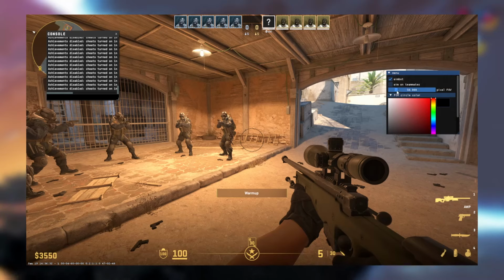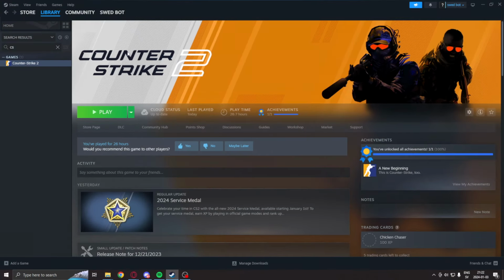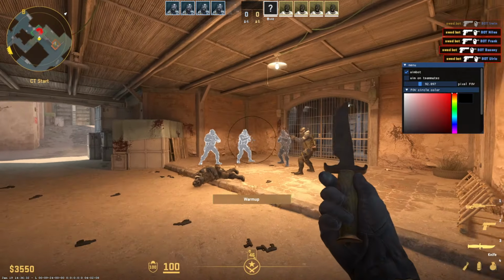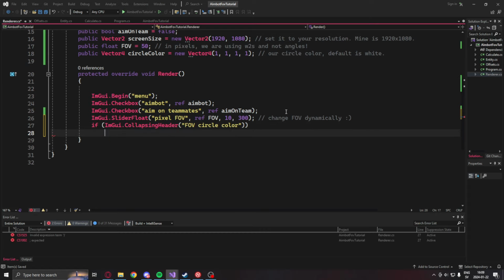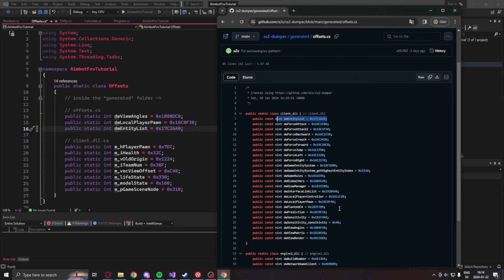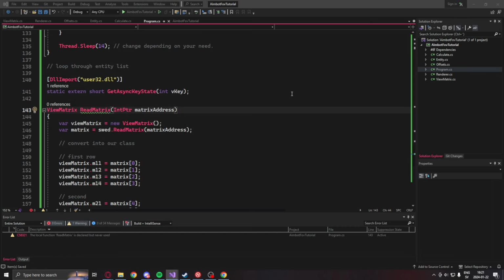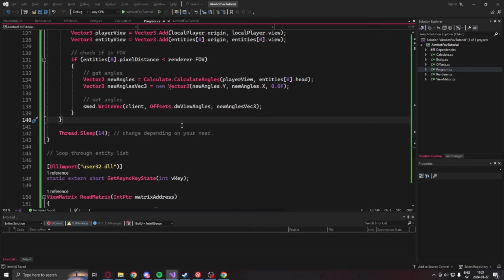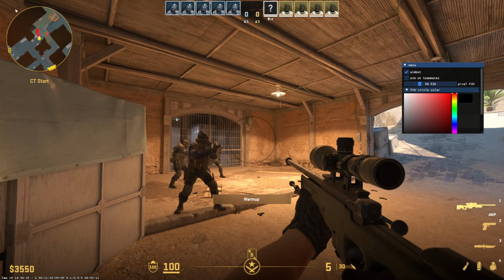Counter Strike 2 External FOV Aimbot in C# .NET! [ Tutorial ]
And the Counter Strike 2 videos are back!  And now because of the community request, we are using dumped offsets! 🤵

📺 Video Overview:
Hello you rascals, I hope you are doing well. And it's about to get better, because today you will learn how create this Aimbot with FOV. It will aim at entities who enter this FOV circle of death. We can also change the size of the circle through ImGui and its colors. It's truly a masterpiece of a feature. This feature is created using the WorldToScreen function and not angles! This means we will calculate the entity positions on the screen then compare it with our crosshair 😉 This video builds upon the two previous CS 2 aimbot tutorials so you will need to have that code ready.

Key features 🔥
- Getting dumped offsets
- Adding GUI elements
- Calculating the pixel distance
- Testing the FOV Aimbot

Follow along with our easy-to-understand instructions and take your game hacking and memory manipulation skills to the next level. Whether you're interested in game development or just want to enhance your gaming experience, this tutorial has something for everyone.

🟥 Important 🟥

All tutorials featured on the Swedz C# channel are conducted with multiplayer functionality disabled, aiming to establish a secure research environment. It is crucial to note that these videos and accompanying source code are not intended for exploitation to gain unfair advantages.

[ Timestamps  ⌚]
0:00 Introduction
1:36 Showcase
5:10 Tutorial starts
6:05 FOV slider and color
7:05 Drawing FOV circle
8:04 Offsets
9:30 World to screen
10:00 Reading view matrix
10:46 Getting entity distance from crosshair
12:35 Testing results

[ Links 🖱️]

[ Credits ✨]